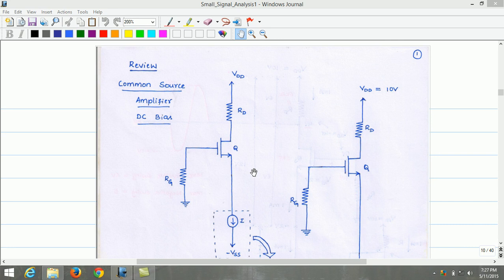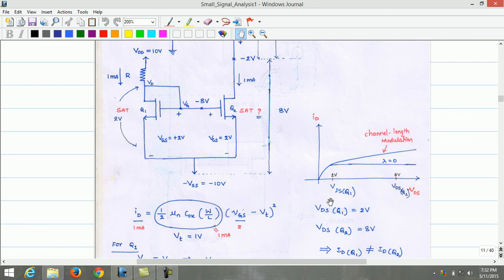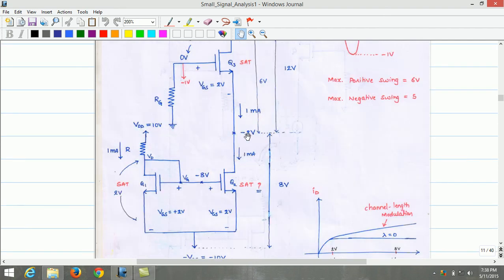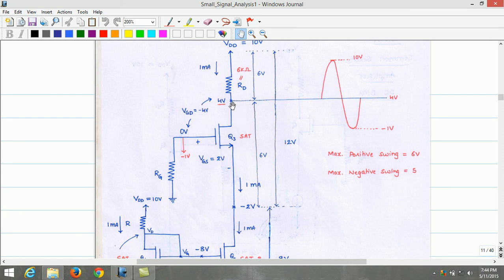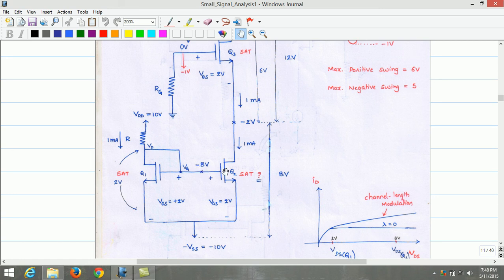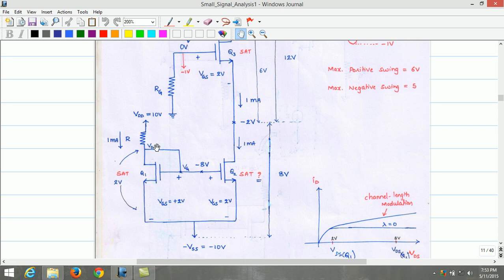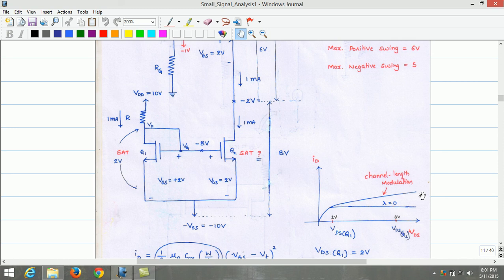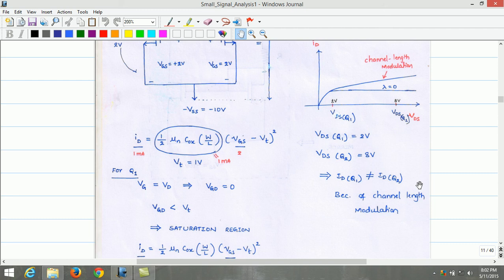Lecture 25 Constant Current Source Biasing an Example